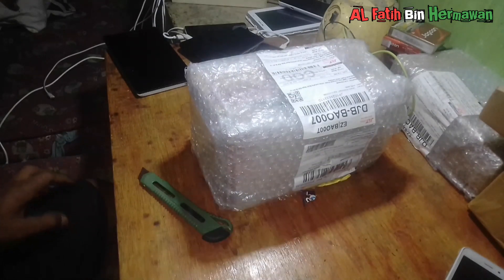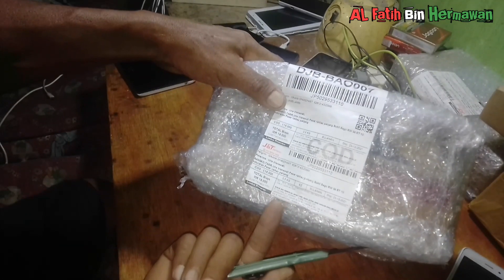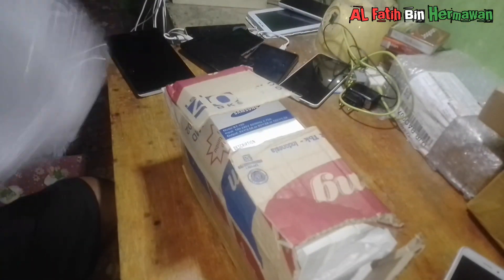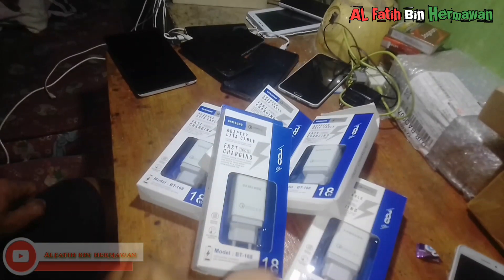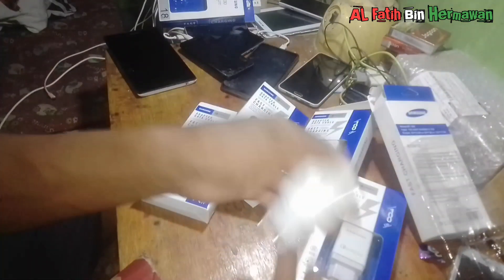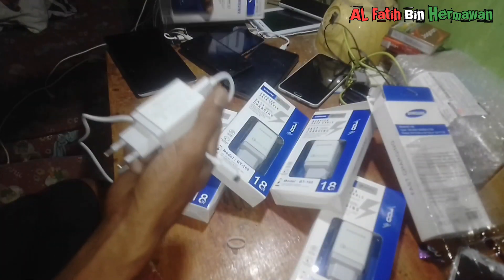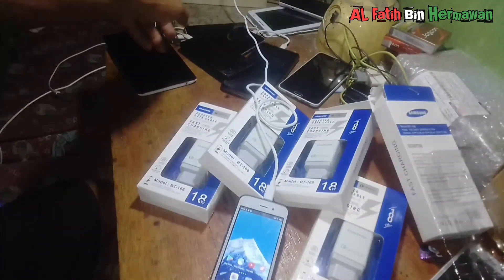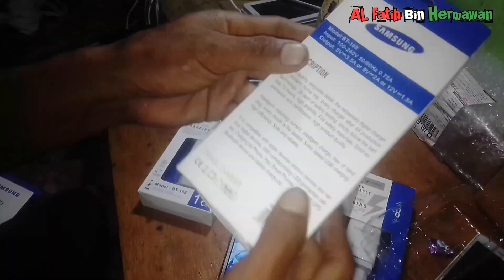Rekomendasi Charger HP Terbaik Fast Charging Murah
assalamu'alaikum
 bossku jumpa lagi dengan kita di channel alfatih bin Hermawan
di video kali ini kita akan share info tentang past charger murah 3 ampere 18 Watt
yg cukup bagus

atas bantuan semuanya saya ucapkan terima kasih banyak